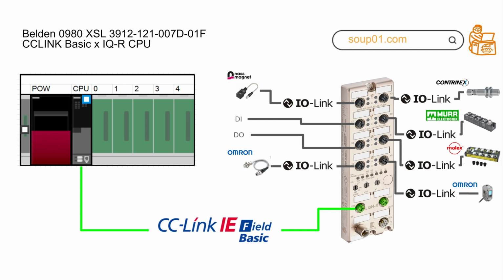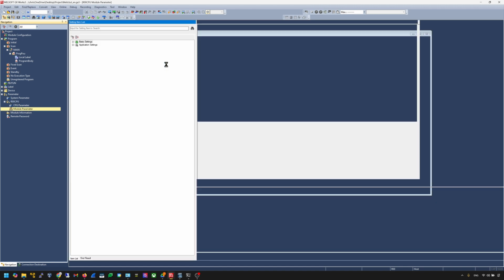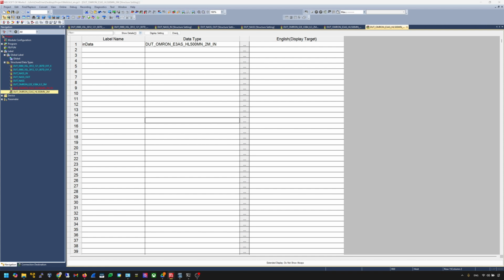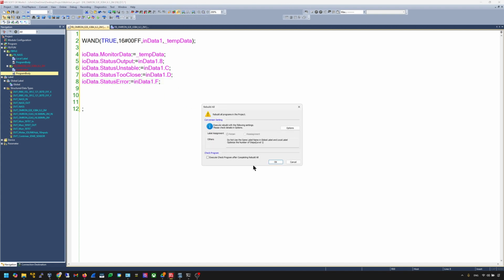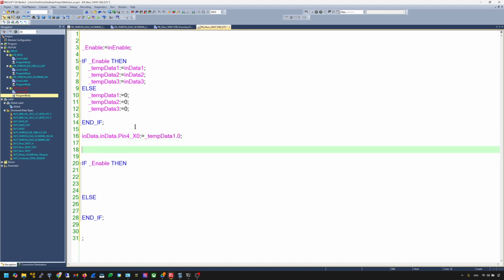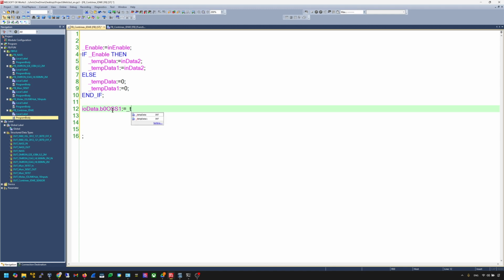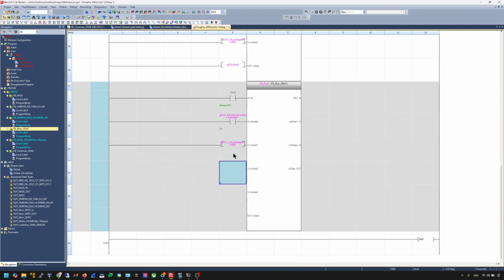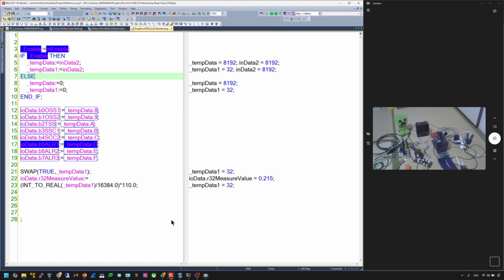Mitsubishi.Let's Build a CC-Link Basic network with IQR CPU and Belden 0980 XSL 3912-121-007D-01F